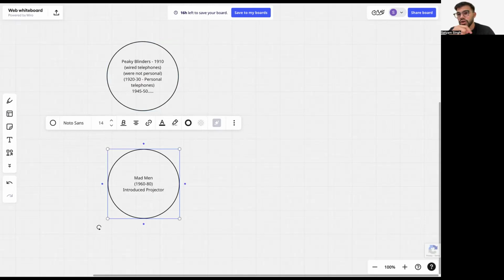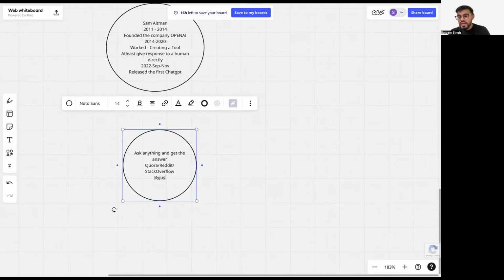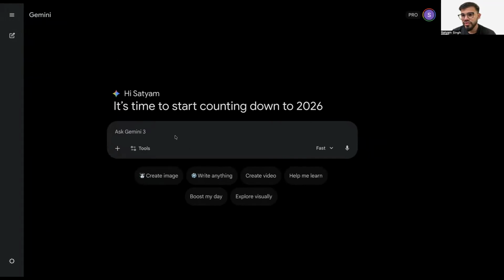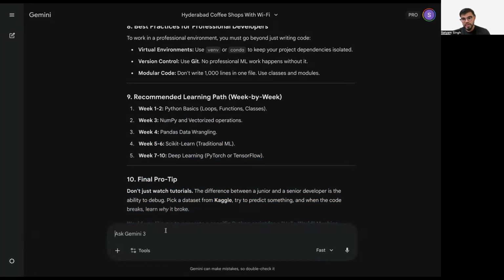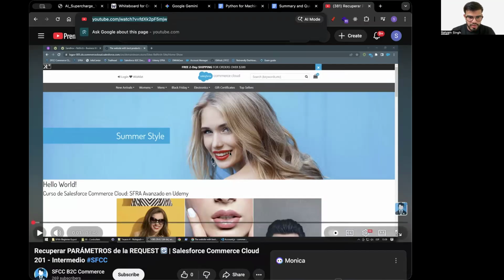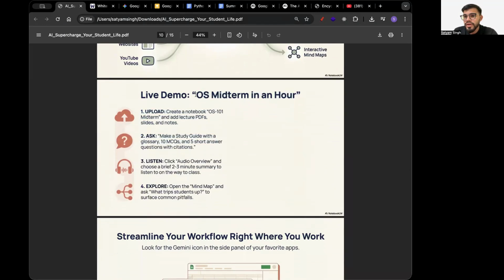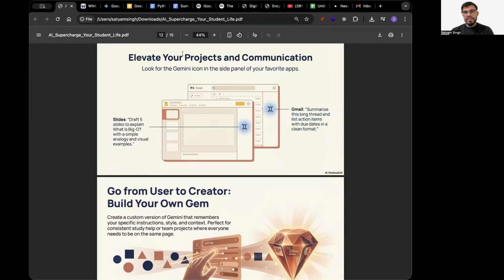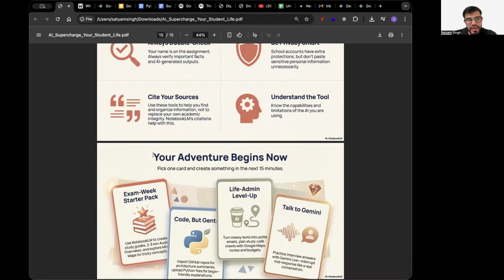99% of People Don't Know AI's Origin (Or How to Use It Properly) || GeminiAI || Satyam Singh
From the gritty streets of Birmingham to the high-tech suit of Iron Man, how did we get here?
In this 2-hour deep dive, we trace the evolution of technology through the lens of pop culture, taking you from the early days of communication to the generative AI revolution we live in today. But this isn't just a history lesson—it’s a masterclass on how to actually use the tools of the future.
Whether you are a student, a professional, or a lifelong learner, you will learn how to move beyond basic chatbots and start building your own custom AI solutions.
⏳ TIMESTAMPS & ERAS:
• 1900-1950 (The Peaky Blinders Era): The dawn of connection and the telephone.
• 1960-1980 (The Mad Men Era): Projectors, presentations, and the corporate shift.
• 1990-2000 (The Matrix Era): The birth of Machine Learning.
• 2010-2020 (The Silicon Valley Era): Deep Learning and the algorithm boom.
• 2020-Present (The Iron Man Era): Generative AI, Jarvis, and your new reality.
🚀 KEY LEARNINGS (How to Master Today's AI):
• Stop Chatting, Start Engineering: Learn the difference between "Standalone Tools" (like ChatGPT) and "Integrated Features" (like Gemini in Google Docs) to streamline your workflow.
• The Perfect Prompt Framework: Discover the RTFCA method (Role, Tone, Format, Context, Action) to get exactly what you need from AI every time.
• Chain of Thought: Learn how to break complex tasks into manageable steps so the AI doesn't get confused.
• Avoid the Hallucinations: Understand why AI models sometimes make things up (bias and data gaps) and how to use tools like NotebookLM to act as a "Grounded Scholar" that cites its sources.
• Build Your Own "Gem": Go from user to creator by building custom AI assistants that remember your specific style and instructions.
💡 WHY WATCH? Most beginners don't know the basics of AI or the difference between zero-shot and few-shot prompting. We use the analogy of a car: the AI model is just the engine, but the tools (like Gemini or NotebookLM) are the car that actually helps you complete your task. This video hands you the keys.
🔗 RESOURCES MENTIONED:
• NotebookLM for source-grounded research
• Gemini for Workspace